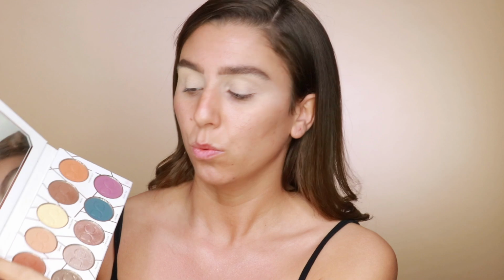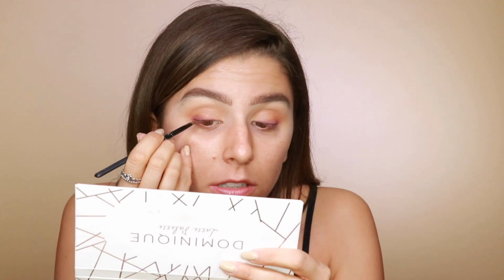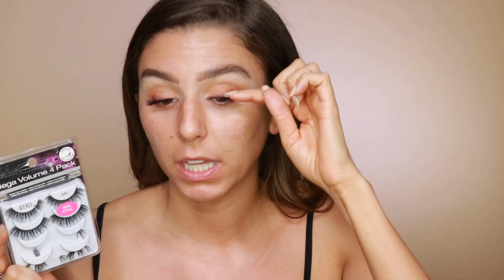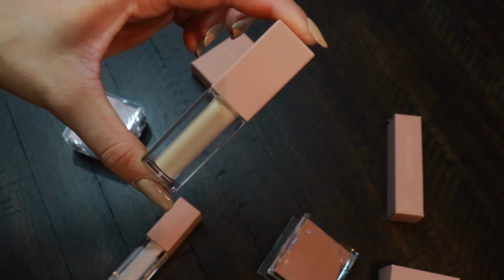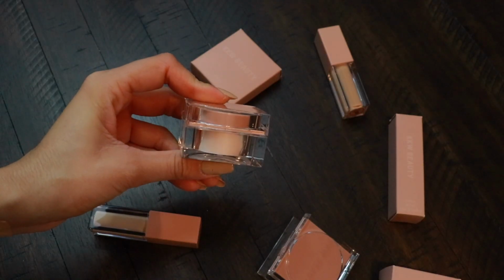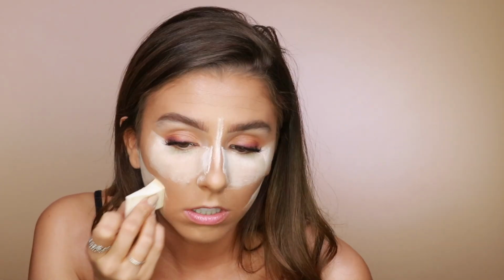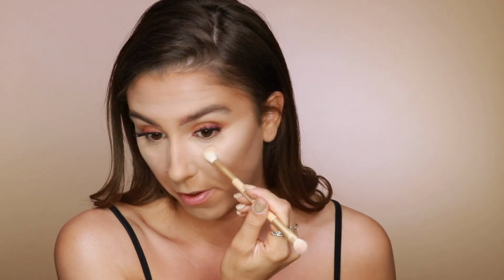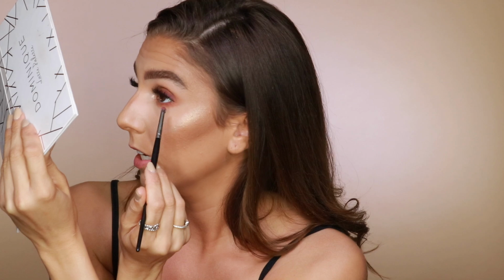GO TO EASY SPRING LOOK 2018 KKW BEAUTY CONCEAL BAKE BRIGHTEN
Hey guys! This look is super easy to of and has been my go to look as of recently.  I wanted to still add a little bit of color in there because it is spring, and the purple makes so many eye colors pop!  I was also excited to try out some KKW Beauty!

Products mentioned:
Urban Decay Razor Sharp Liner- Demolition
MAKEUP FOREVER Step 1 Equalizer - Hydrating Base
Tarte Clean Slate Timeless Smoothing primer
Lancome Teint Idole Ultra Longwear Foundation
KKW BEAUTY- Concealer - Shades 8 and 5
KKW BEAUTY Bake and Brightening Powders shade 2
Physicians Formula Butter Bronzer- Deep Bronzer
Milani Color Harmony Blush- Coral Beams
Ofra X Nikkietutorials  Everglow Highlighter
Inglot Sparkiling Dust - 02
MAC Oak Lip Liner
Dose Of Colors LIP IT UP Satin Lipstick - Toast